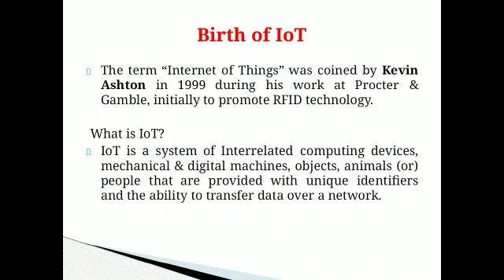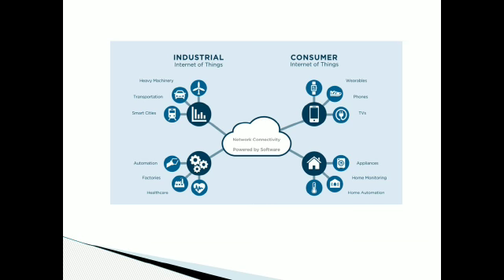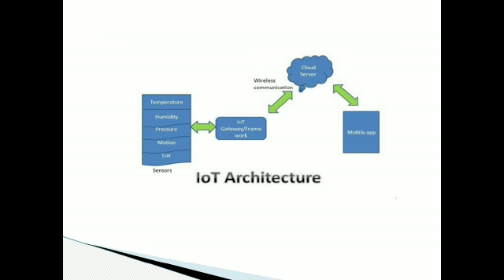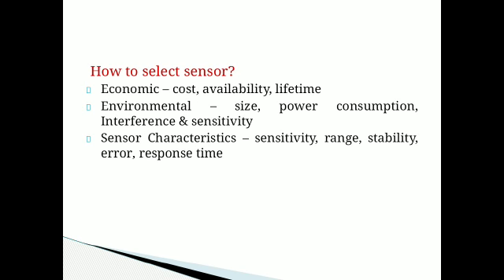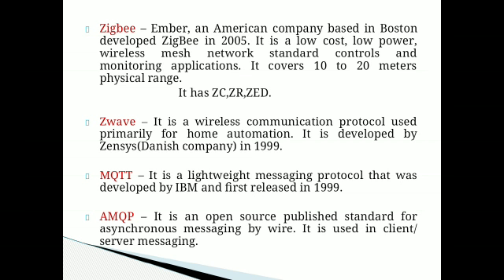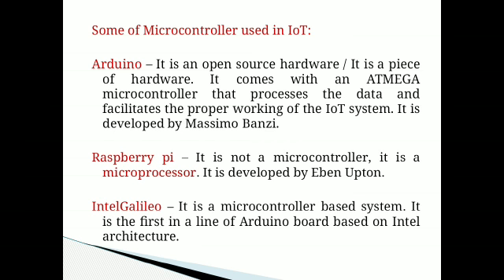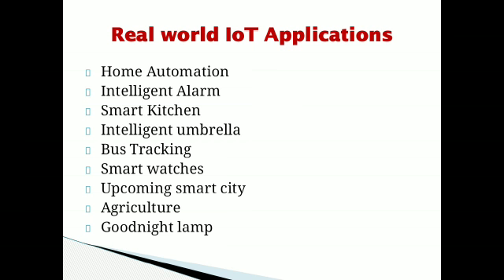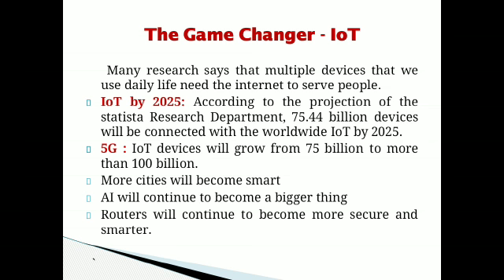Basics of IOT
Mahalashmi Women's College of Arts & Science